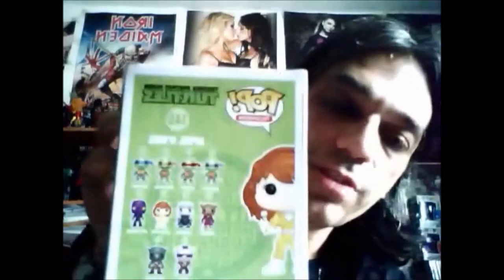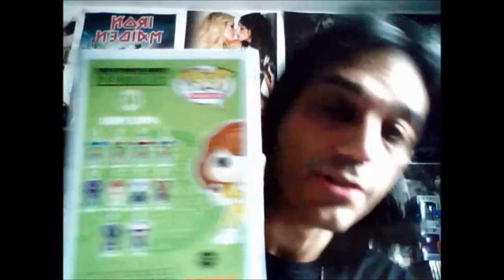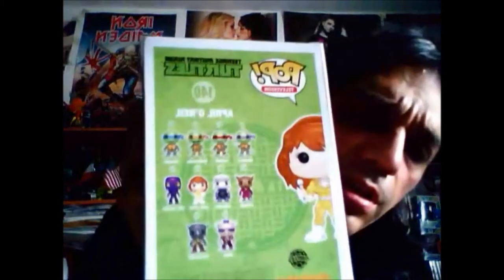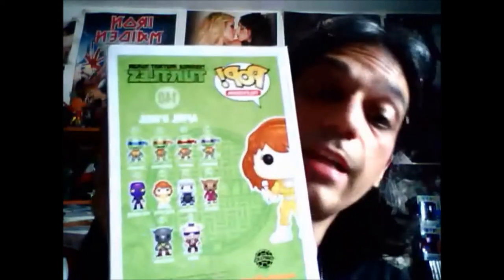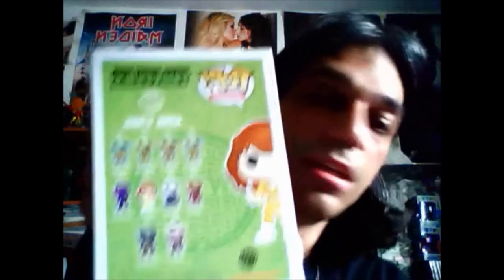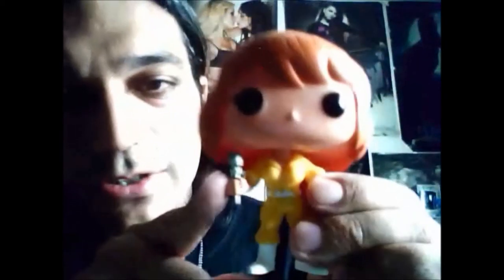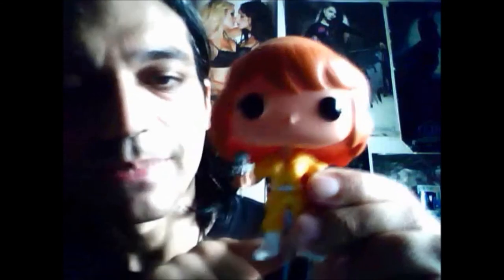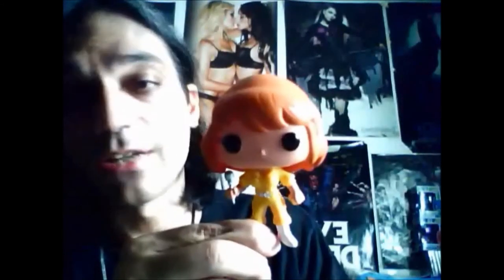April O'Neil Funko Pop Review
For my first video review of a toy, I am reviewing the Funko Pop figure of April O'Neil from TMNT.